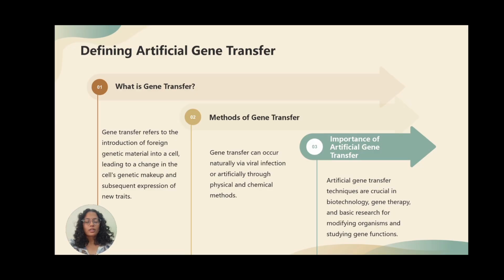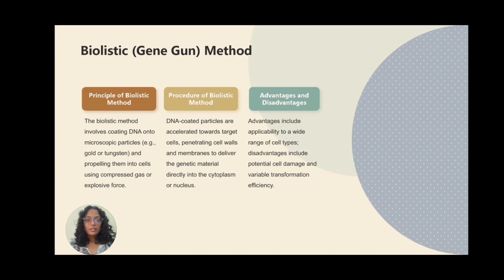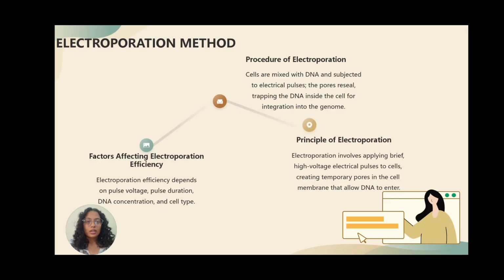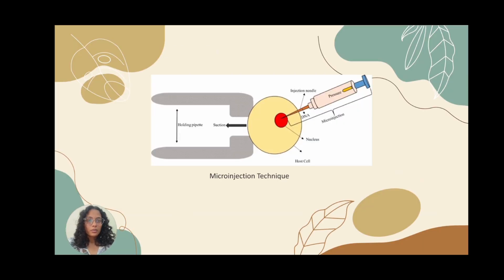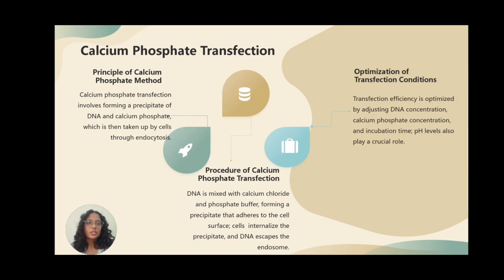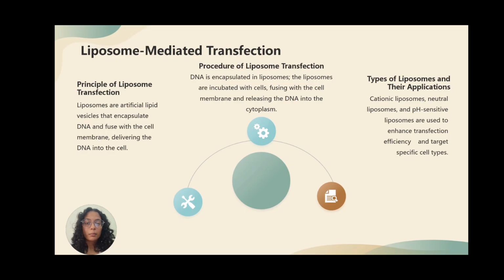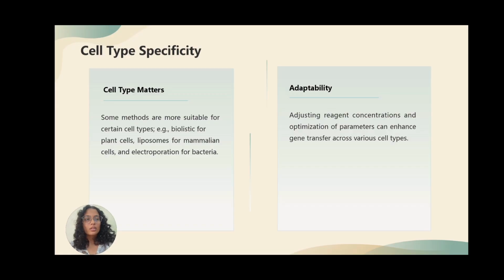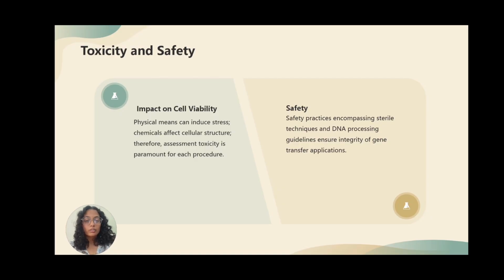Physical and chemical methods of gene transfer